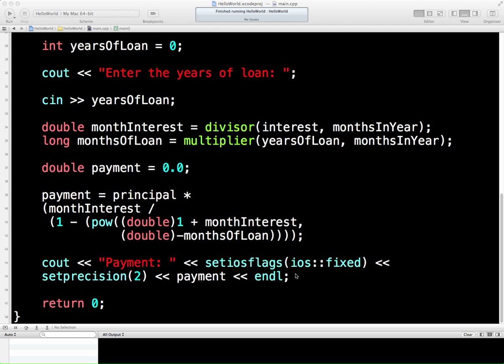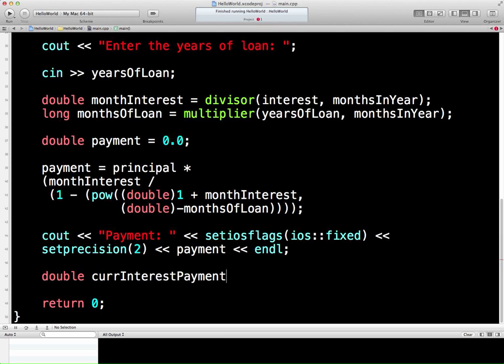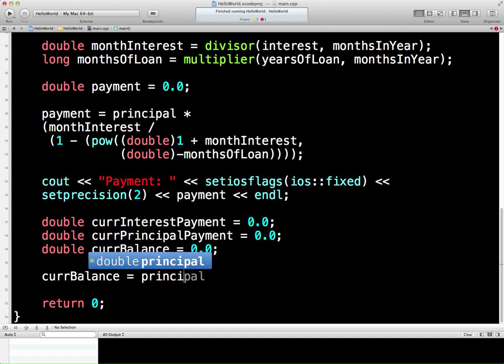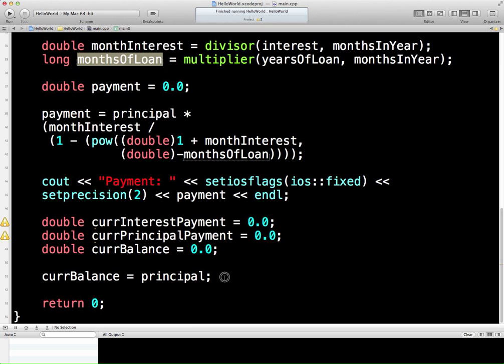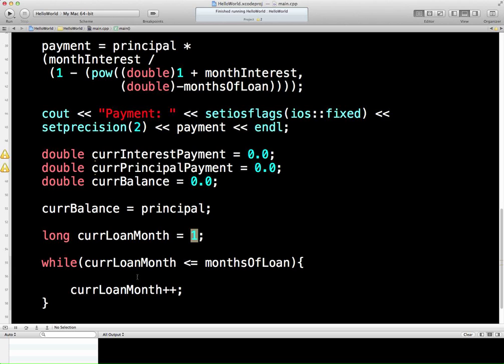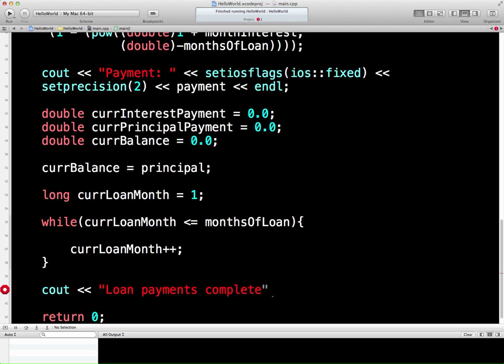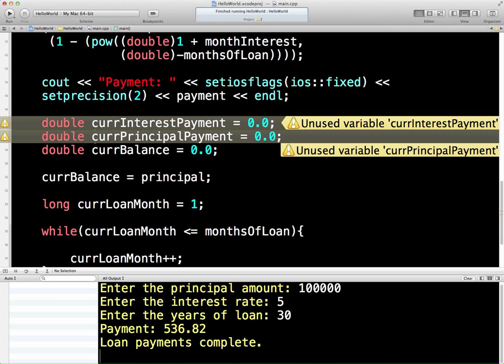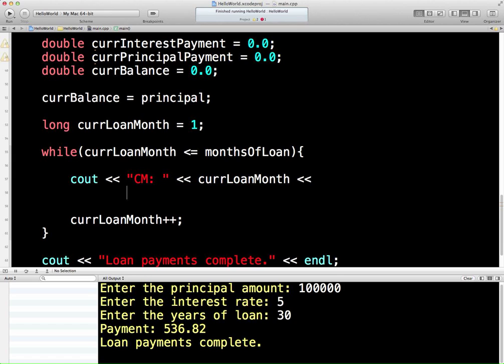Learn Finance C++, Lesson 7, Amortizing Engine, Part I, Introducing while loops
So far, we've calculated the monthly payment to be paid each month until the end of the loan. But what we would like is an amortization schedule which tells us how much of the loan principal is being paid off each month, and how much of the monthly payment is just pure interest. We would like a statement for each of the months of the loan, until eventually the loan payments are complete and all of the principal has been paid back. To do this, we introduce 'while' loops, in the first part of this process.